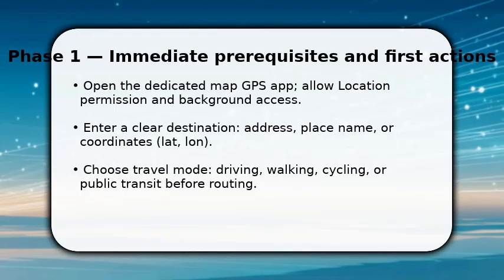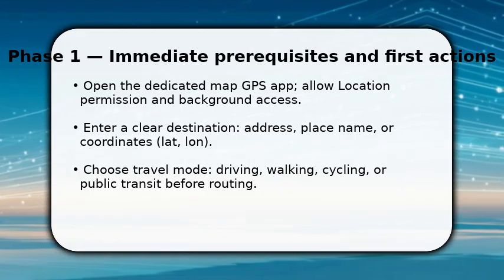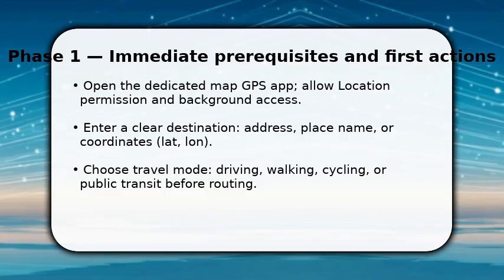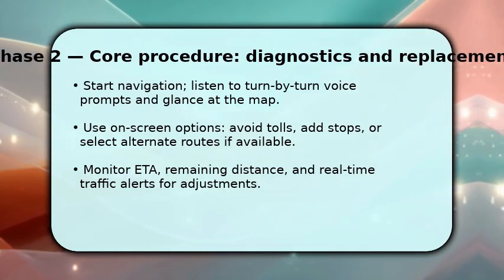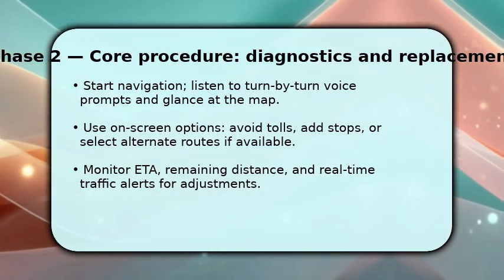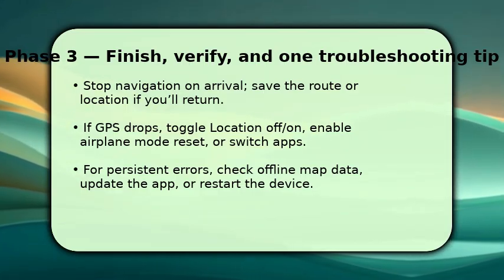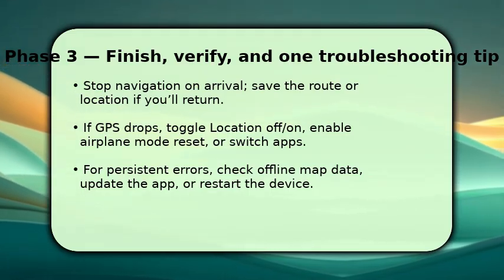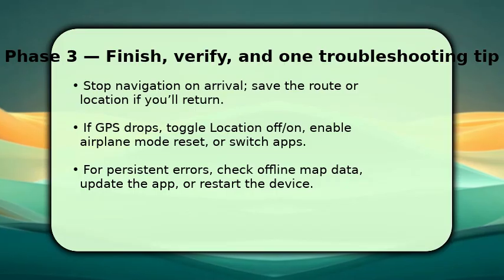How to Use Map Gps (only Way)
How to Use Map Gps (only Way) | 🔒 Surfshark VPN Deal — Stay private and secure. $1.99/mo + 3 Months Free ▸

Learn the essential steps for using a map GPS device to navigate effectively. This guide covers how to input destinations, read maps accurately, and understand basic navigation tips.

map GPS usage, navigation with map GPS, input destination on GPS, read roadmaps correctly, navigate using a physical map